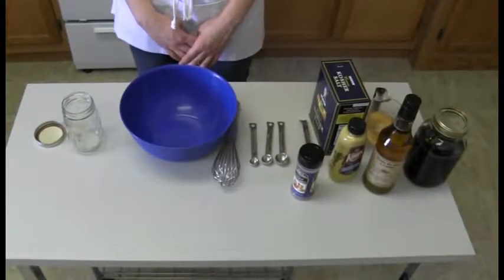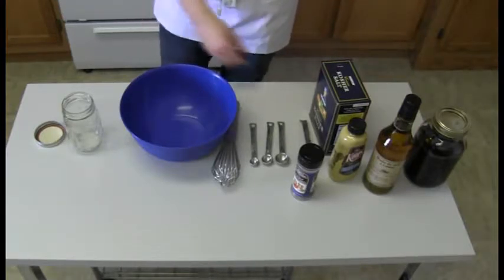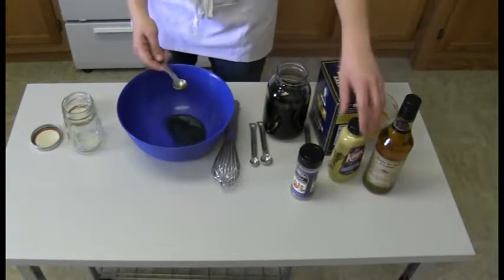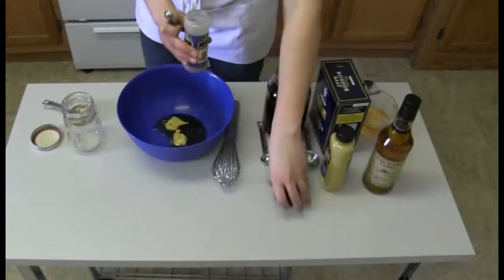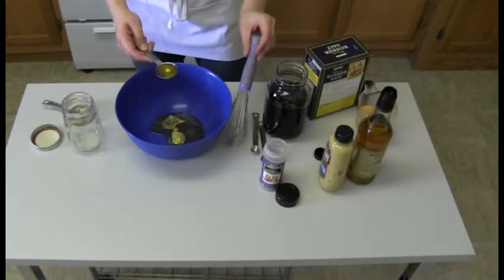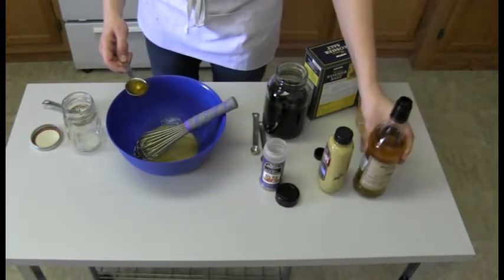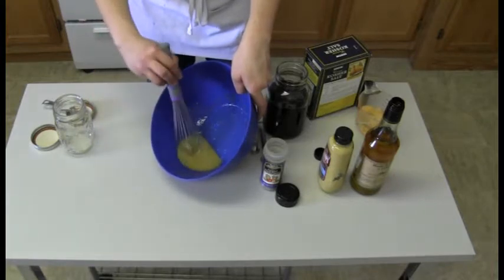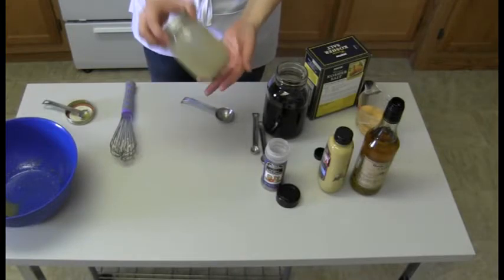Maple Mustard Vinaigrette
Mino Wiisinidaa! Let's Eat Good! Traditional Foods for Healthy Living

While every effort is made to check the accuracy of the recipes, tips, and methods in this video, the developers and publisher do not warrant their accuracy or guarantee their outcome in any way. The developers and the publisher assume no responsibility for any problems that may arise as a result of preparing these recipes or from the user’s use or misuse of information contained in this video.